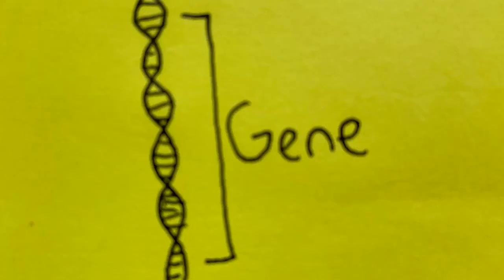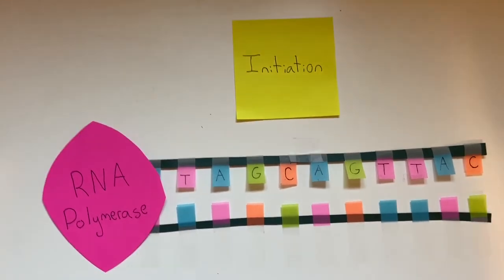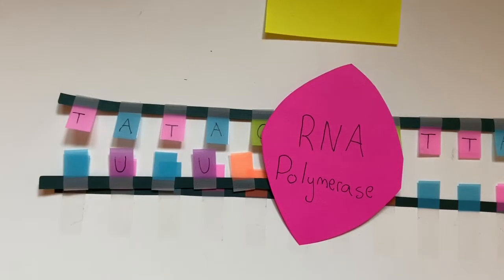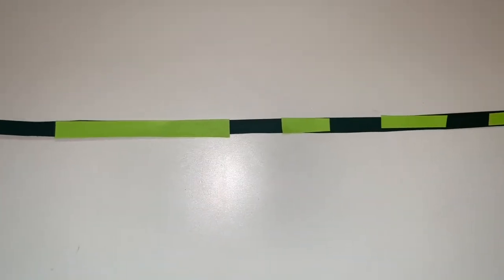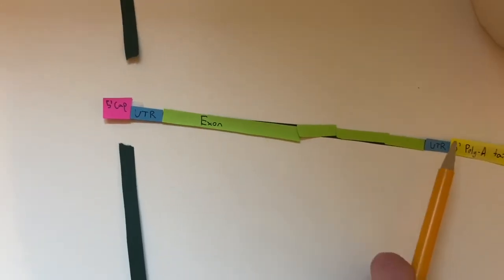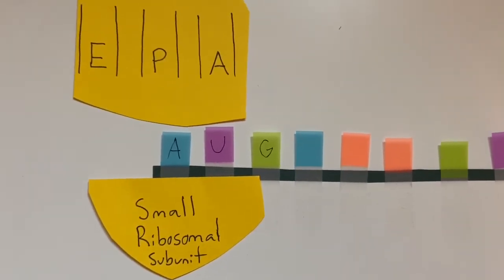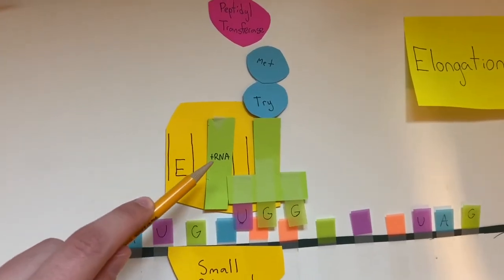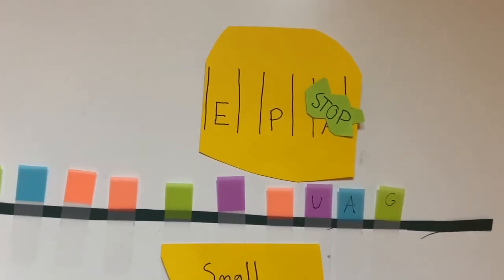Protein Synthesis Project